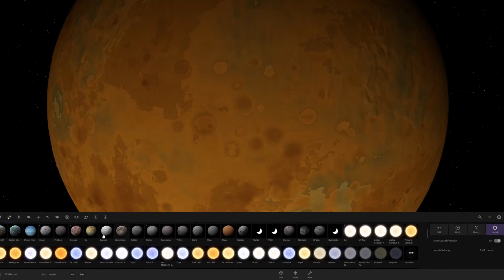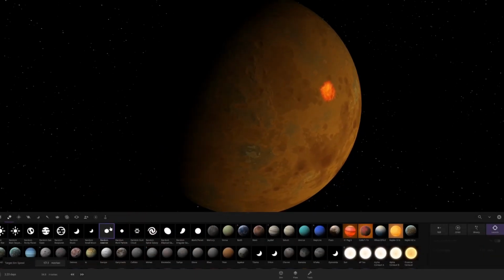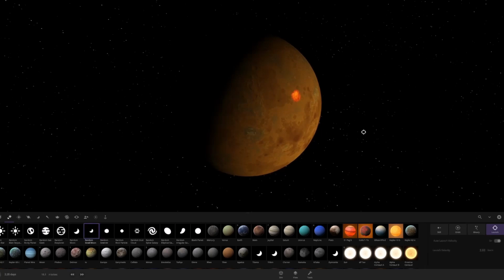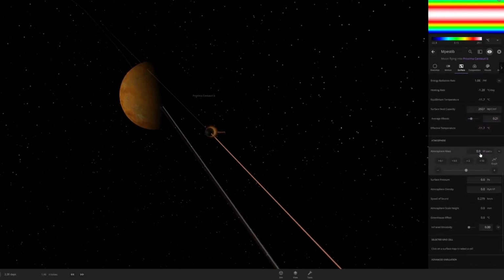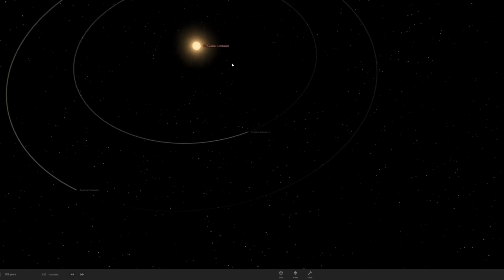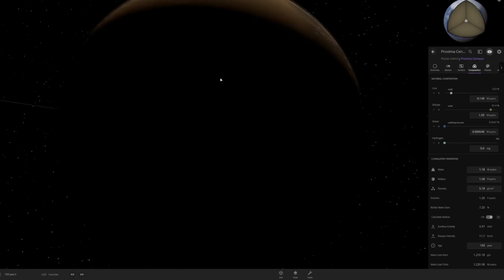terraforming Proxima centauri b into a habitable planet (universe sandbox 2)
Proxima Centauri b (or Proxima b[5]), sometimes referred to as Alpha Centauri Cb, is an exoplanet orbiting within the habitable zone of the red dwarf star Proxima Centauri, which is the closest star to the Sun and part of the triple star system Alpha Centauri. It is about 4.2 ly (1.3 pc) from Earth in the constellation Centaurus, making it, along with the currently-disputed Proxima c, and Proxima d the closest known exoplanets to the Solar System.

Proxima Centauri b orbits its parent star at a distance of roughly 0.05 AU (7.5 million km; 4.6 million mi) with an orbital period of approximately 11.2 Earth days. Its other properties are only poorly understood, but it is believed to be a potentially Earth-like planet with a minimum mass of at least 1.07 M🜨. The planet orbits within the habitable zone of its star; but it is not known whether it has an atmosphere. Proxima Centauri is a flare star with intense emission of electromagnetic radiation that could strip an atmosphere off the planet. The planet's proximity to Earth offers an opportunity for robotic space exploration, for example, with the Breakthrough Starshot project.

Announced on 24 August 2016 by the European Southern Observatory (ESO), Proxima Centauri b was confirmed via several years of using the method of studying the radial velocity of its parent star. Furthermore, the discovery of Proxima Centauri b, a planet at habitable distances from the closest star to the Solar System, was a major discovery in planetology[6] and has drawn interest to the Alpha Centauri star system that Proxima is a member of.[7]